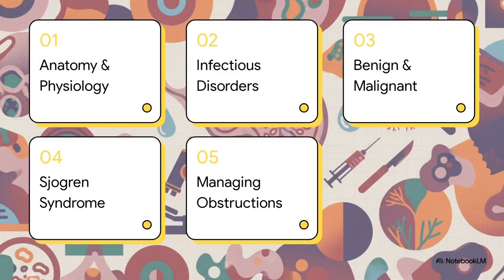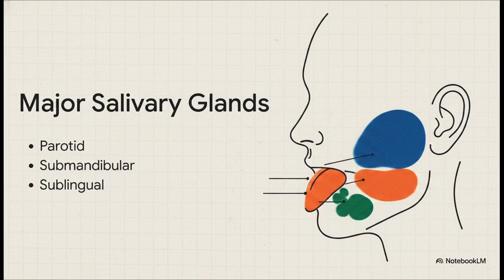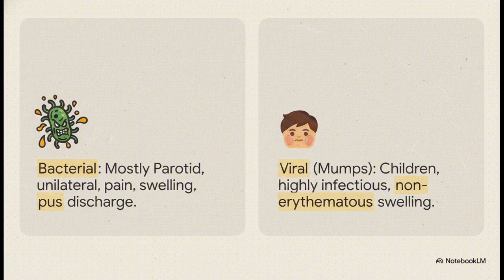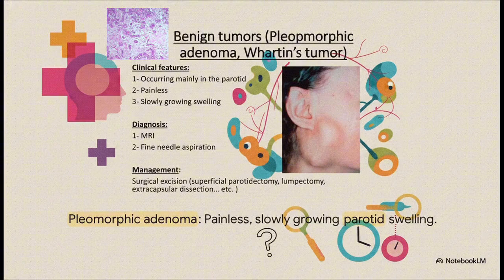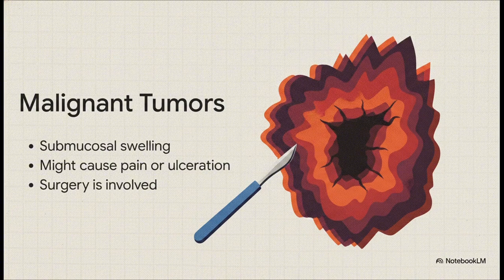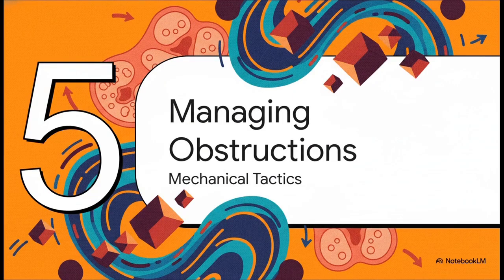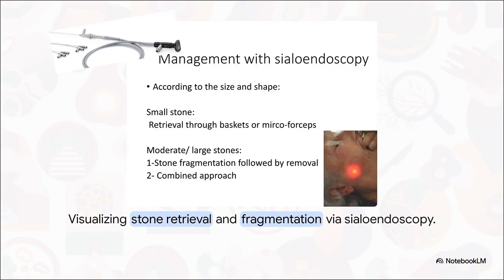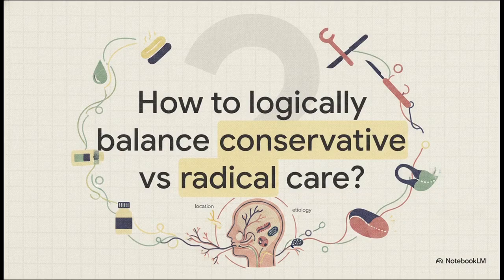💦 Spitting Facts: Diagnosing Salivary Gland Disorders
Get the lowdown on everything related to your major and minor salivary glands! This video explores both non-obstructive and obstructive disorders.

 Learn the classic signs of "meal-time syndrome" caused by salivary stones (sialolithiasis)

 and the differences between simple mucoceles on the lip and plunging ranulas in the floor of the mouth
. We also cover systemic autoimmune conditions like Sjogren's Syndrome
Source Credit: Based on "Salivary Glands Handout" ASU education and sources